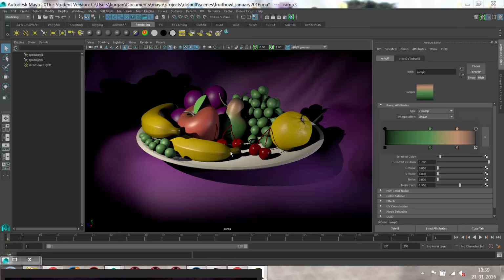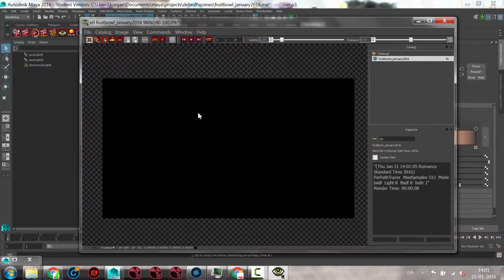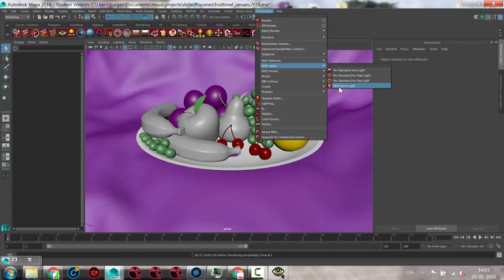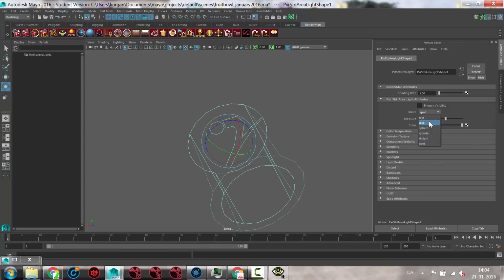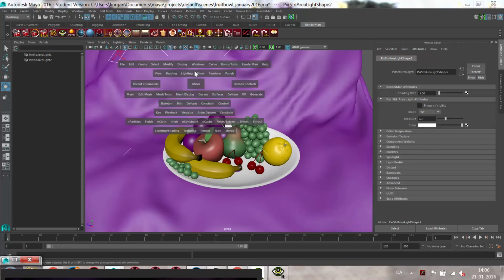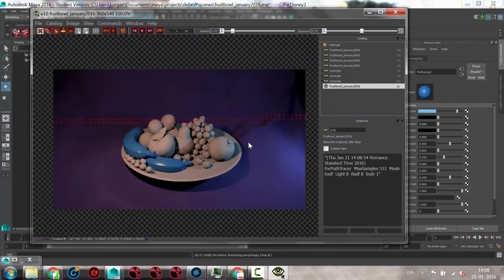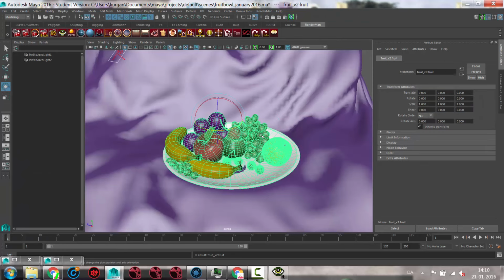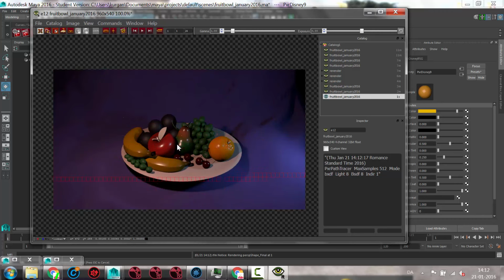Introduction to renderman